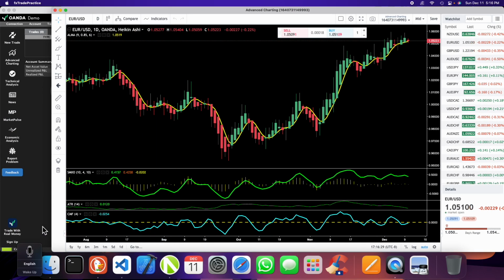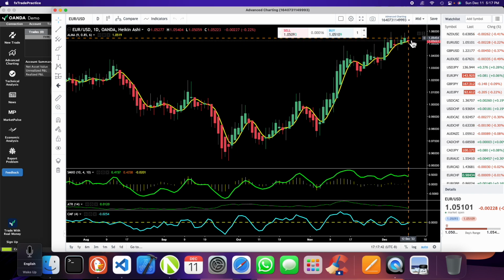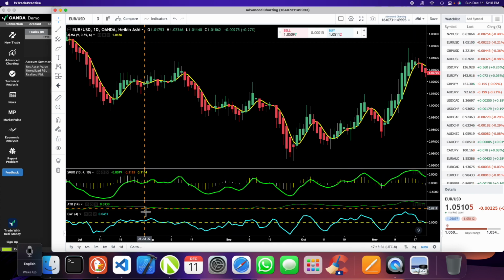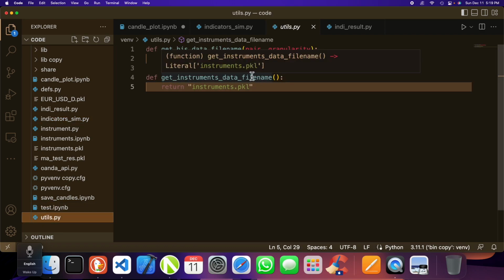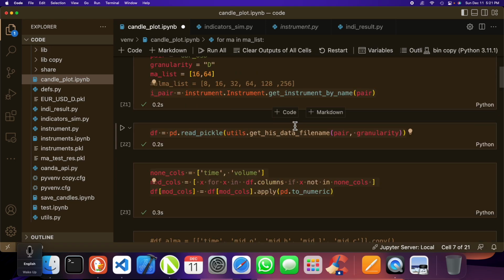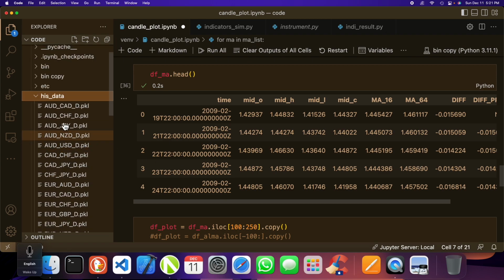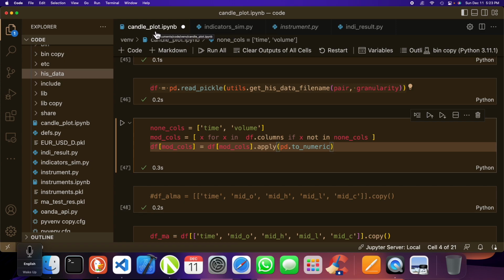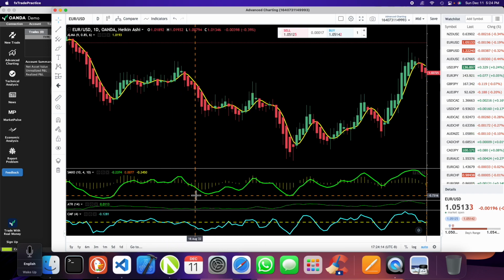Oanda Trading Bot CS50 (Setting The Foundation)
This is a long term project I am working on with the help of Blue Fever Softwares Tutorial.  I been following his tutorials and putting to practice what i've learned from CS60.

This project is far from done once finished I will possibly do another video and when I have traded with my robot, ill update this with the final project.

I realize now how long it takes to create a program and how much work it is to do. I noticed it has to be done in parts. A lot of testing jupyter and the terminal. But its very fun.

Thanks goes to  Blue Fever for his tutorials. And Harvard X CS50.
Here's a link to his channel , check him out: @BlueFeverSoft